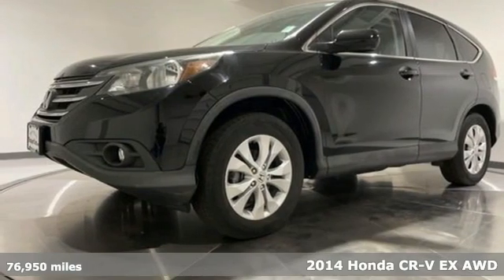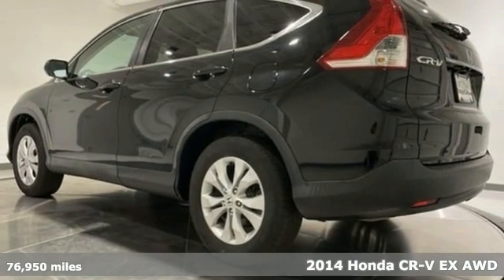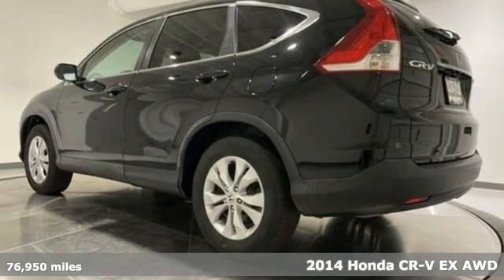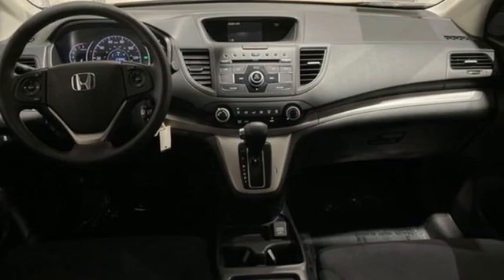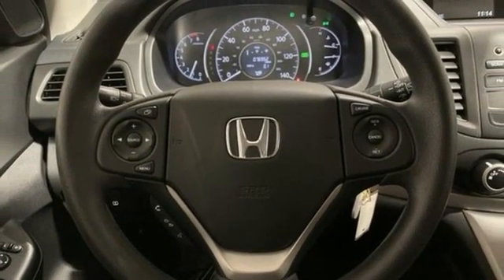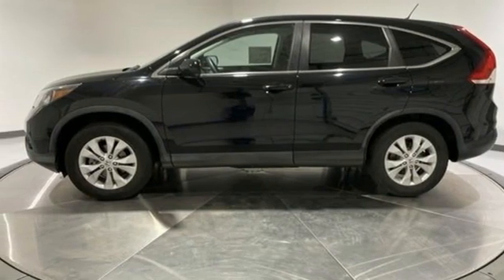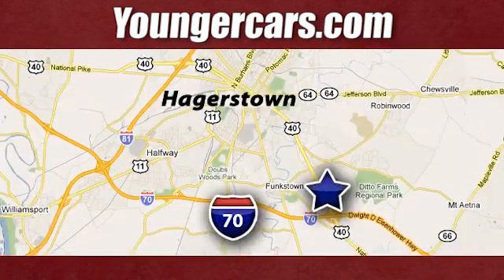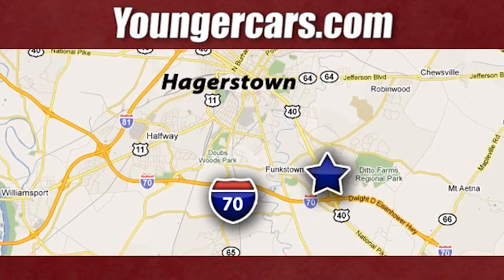Used 2014 Honda CR-V Frederick MD Hagerstown, WV V3508002 - SOLD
Year: 2014
Make: Honda
Model: CR-V
Trim: EX
Engine: 2.4L I4 DOHC 16V i-VTEC
Transmission: 5-Speed Automatic
Color: Black
Interior: Black
Mileage: 76950
Stock #: V3508002
VIN: 2HKRM4H50EH647026
2014 Honda CR-V EX *INCLUDES WARRANTY*, *ALUMINUM ALLOY WHEELS*, *TOW PACKAGE*.brOdometer is 12856 miles below market average!br22/30 City/Highway MPGbrbrCertification Program Details: Volvo CertifiedbrbrAwards:br * 2014 KBB.com Brand Image AwardsbrKelley Blue Book Brand Image Awards are based on the Brand Watch(tm) study from Kelley Blue Book Market Intelligence. Award calculated among non-luxury shoppers. Kelley Blue Book is a registered trademark of Kelley Blue Book Co., Inc.brbrTO KEEP YOU SAFE, WE DELIVER!brbrBUY ONLINE-TEXT-EMAIL-CHAT-PHONE AND WE WILL DELIVER YOUR NEXT VEHICLE TO YOUR DOOR!brbrFROM OUR SALES FLOOR TO YOUR DOOR!brbrIT'S THAT EASY!brbrSince 1976 the Younger family has been serving the Tri-State area with one of the best automotive experience available. Being a family owned operation allows Younger to take a caring attitude towards it's customers for long-term relationships. Our Dealership is built around customer service with a dealer who really takes you seriously. Our new state-of-the-art Toyota Building is full of new and exciting features like Wifi (Wireless Internet), Flat Screen TV's, leather comfy chairs in the Service Waiting Area, a coffee/cappuccino machine, fresh donuts daily, a slushy machine and complimentary popcorn. We also offer complimentary hot dogs and Quizno's subs at lunchtime when you're here for a service appointment!brbrSo, if you're looking for a quality vehicle and superior customer service, contact us and we will deliver.brbrYou have my personal commitment to a fun and rewarding automotive experience!brbrBrandon Younger Owner/President.

Be One!

Address:
1945 Dual Highway